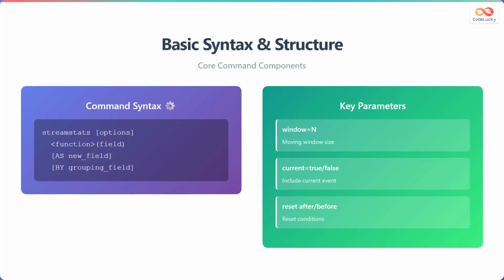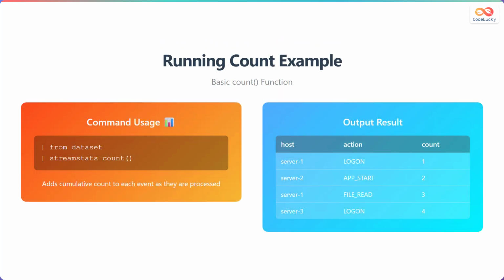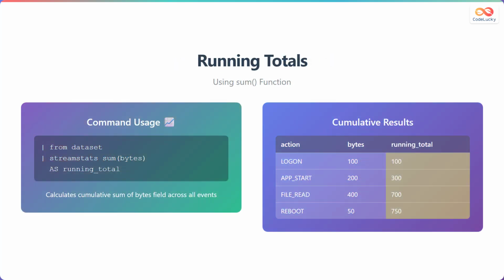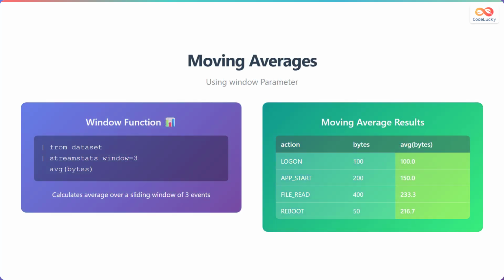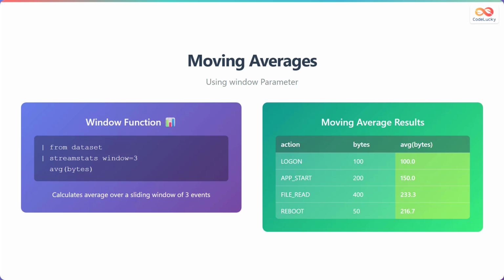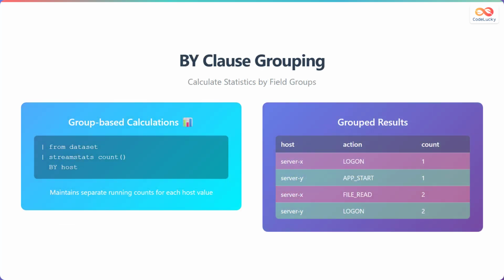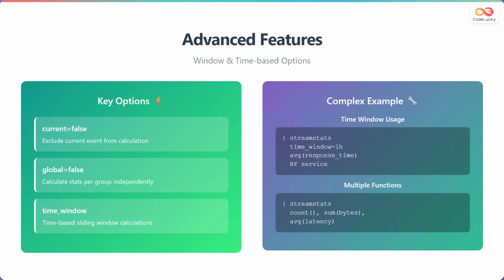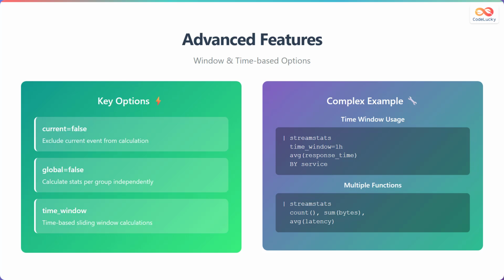Splunk streamstats Command Tutorial: Running Calculations & Cumulative Statistics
Master the Splunk streamstats command with this complete beginner-friendly tutorial! 📊 Learn how to perform running calculations, cumulative statistics, and streaming analytics in Splunk SPL.

🎯 What You'll Learn:
✅ streamstats command syntax and structure
✅ Running counts and cumulative totals
✅ Moving averages with window parameters
✅ Reset functionality for conditional calculations
✅ BY clause grouping for separate statistics
✅ Advanced features and time-based calculations

📈 Perfect for:
• Splunk beginners learning SPL commands
• Data analysts working with streaming data
• IT professionals tracking cumulative metrics
• Anyone wanting to master Splunk statistical functions

This step-by-step guide covers everything from basic syntax to advanced features, with practical examples and clear explanations. No prior experience with streamstats required!

🚀 Take your Splunk skills to the next level with this comprehensive streamstats tutorial.

Chapters:
00:00 - streamstats Command - Introduction
00:39 - Basic Syntax & Structure
01:25 - Running Count Example
02:06 - Running Totals
02:51 - Moving Averages
03:40 - Reset Functionality
04:25 - BY Clause Grouping
05:07 - Advanced Features
05:56 - Outro